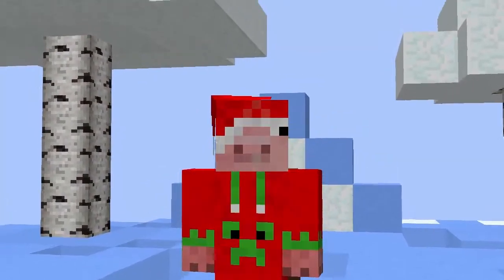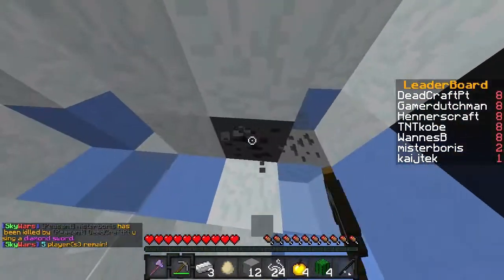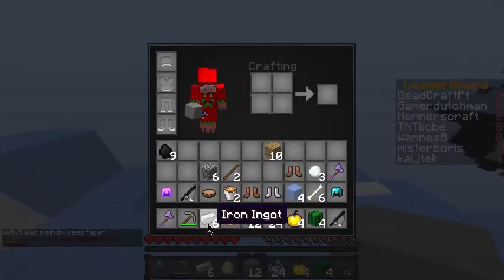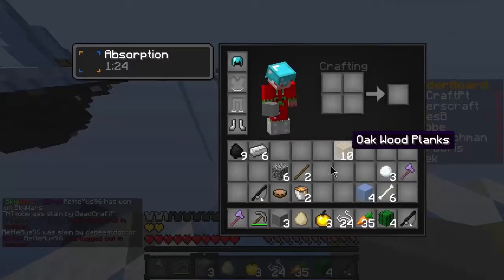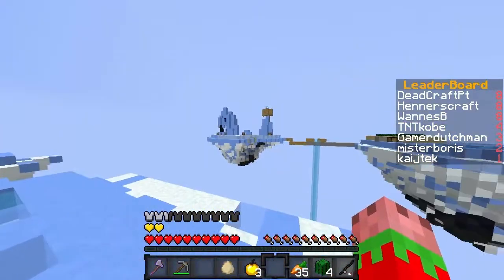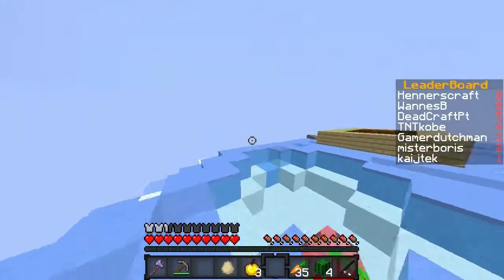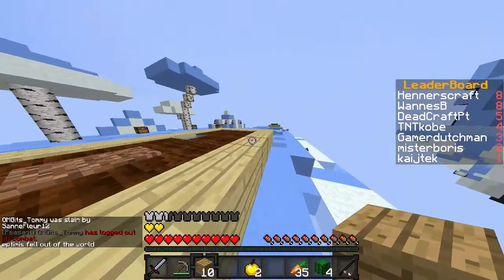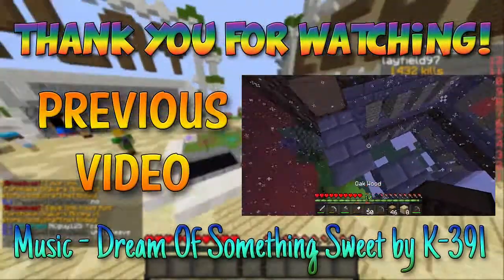"Fantastic Festive Fings" Minecraft Skywars - Episode #19[HD]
Hahah the title is so funny xD Jk! I really hope you enjoy my nineteenth episode of skywars on the server woodycraft.net. In this video I play solo and talk about my new minecraft christmas  skin which of course is a "Santa Pig." I also play on a very festive map called "Icy Skies."

Have a great Christmas! ( or holidays if not xD )
-Henry

My Craptop specs:

RAM: 3.00GB DDR2 Memmory
Processor: Celeron Dual-Core CPU T3500 @ 2.10GHz 2.09GHz
System type: 64-bit Operating System
Rating Subscore 3.3
Dual Band wifi card.